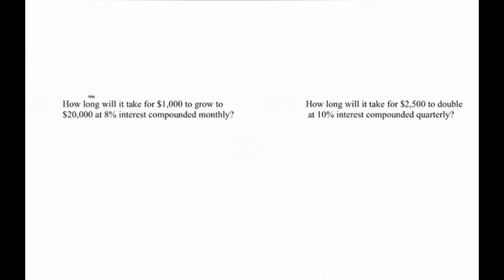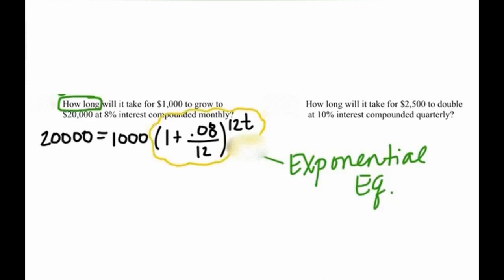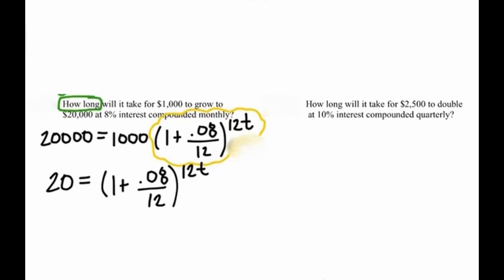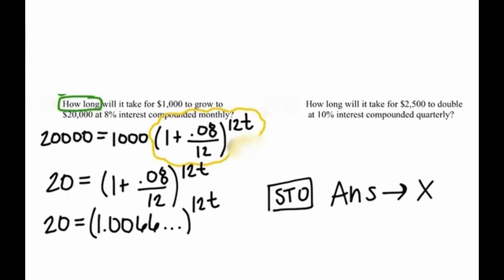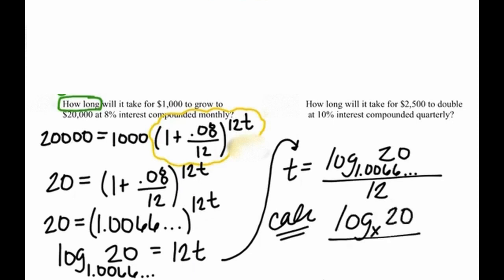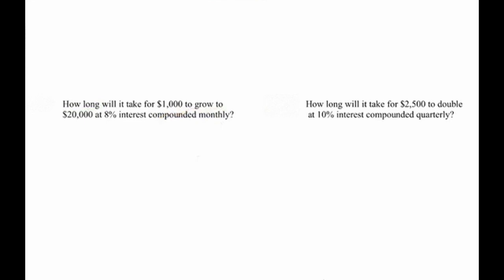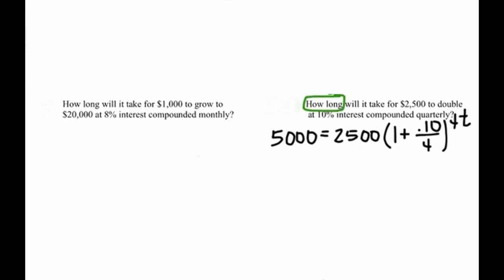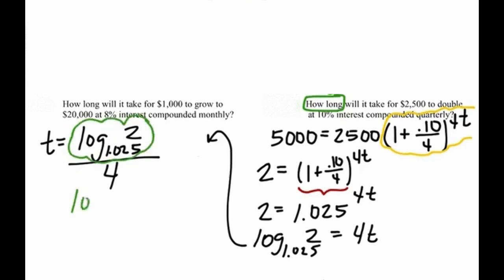Finding the time needed for an investment to grow: Compound Interest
This video demonstrates two examples of how to use logarithms to solve for time using the Compound Interest equation.